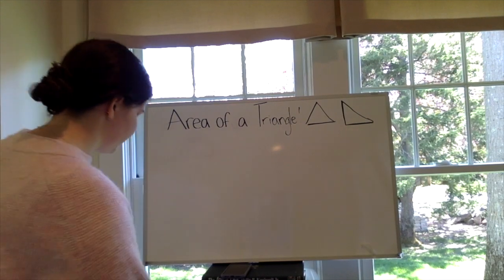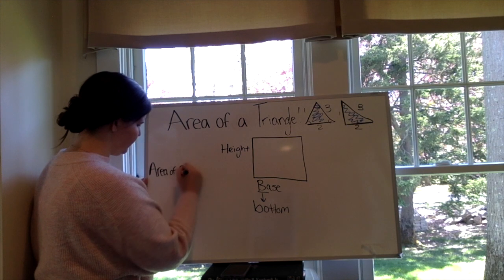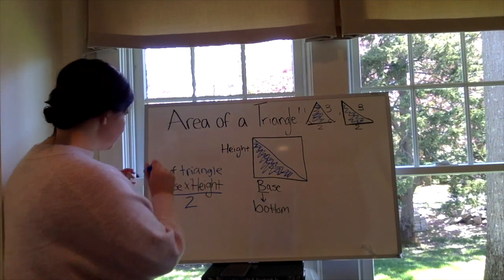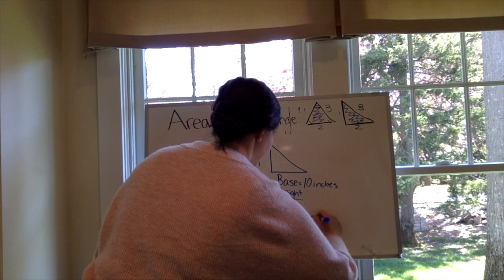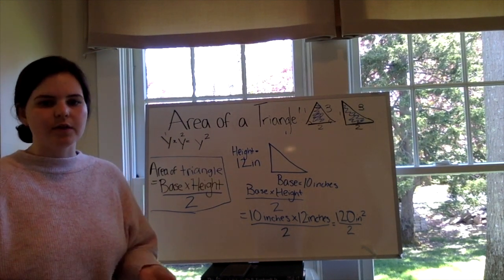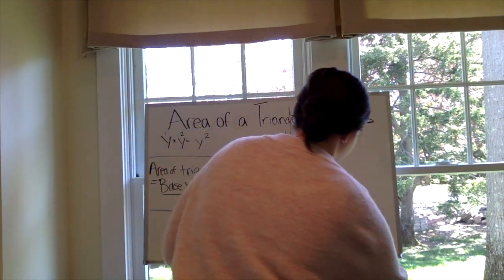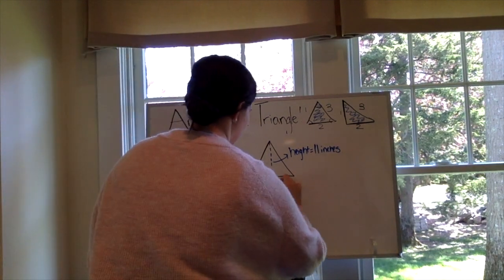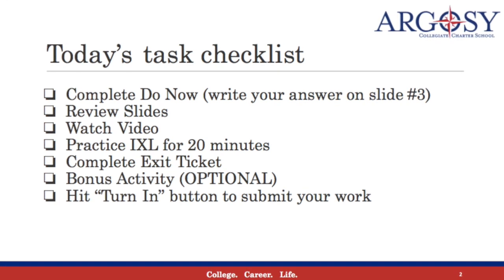Area of Triangle Week 9 Task 1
This video is about Area of Triangle Week 9 Task 1